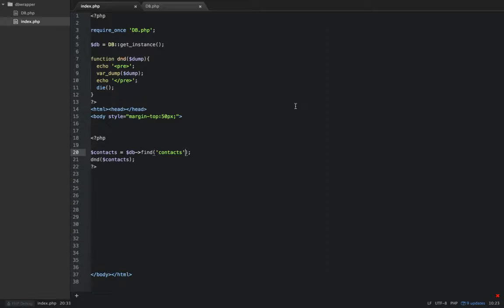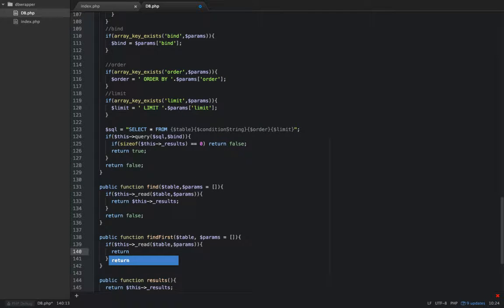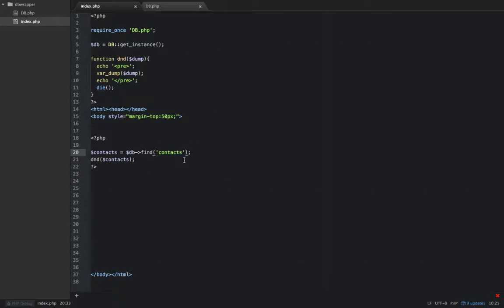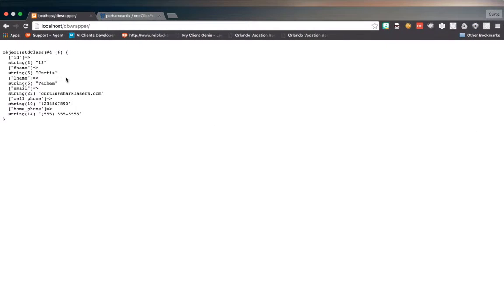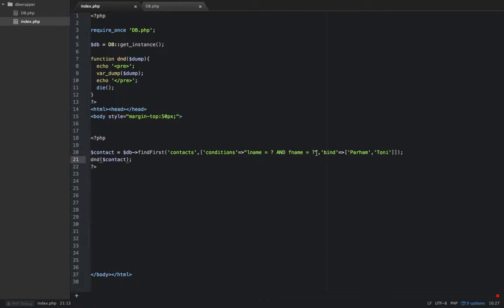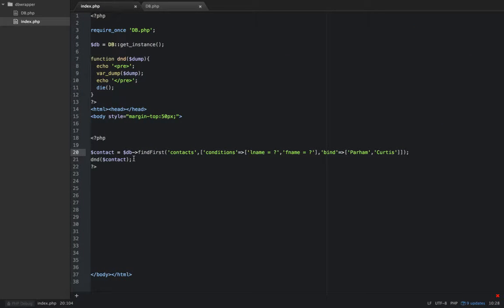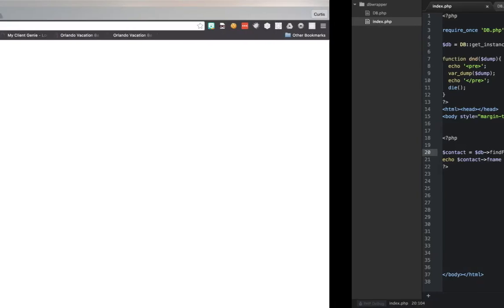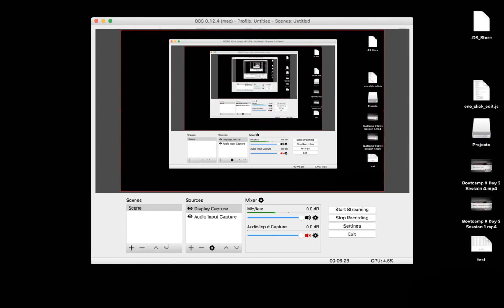DB Wrapper Part 9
Create an object oriented, PDO database wrapper. In this video we build the findFirst method and learn how to use it.